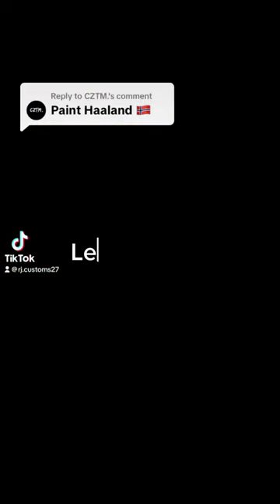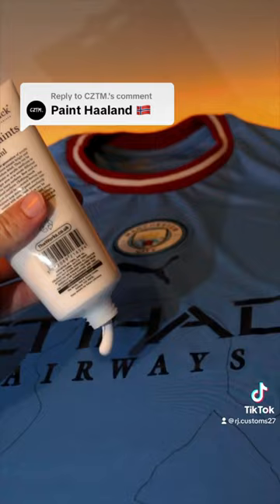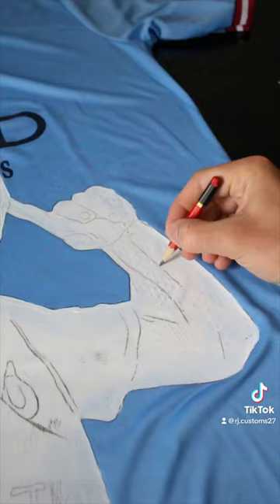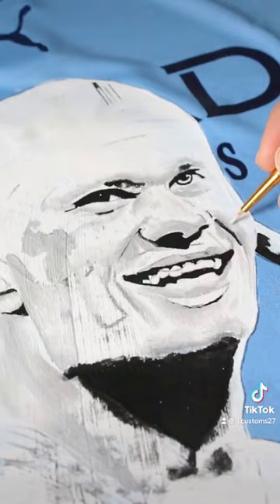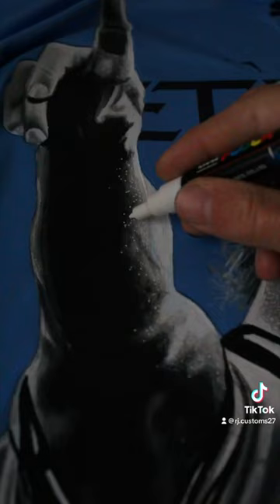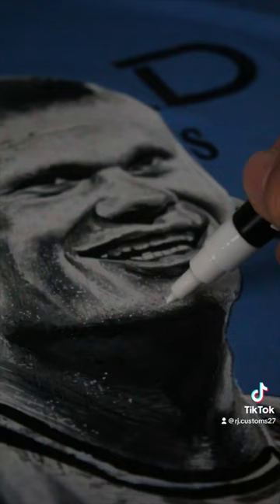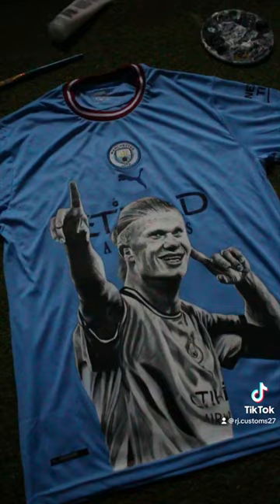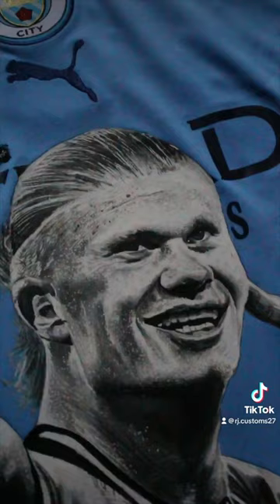Who Shall I Paint Next 🎨👀 Follow my insta for more rj.customs27